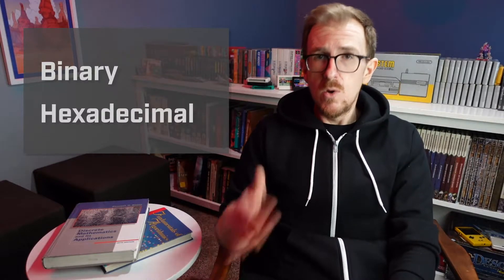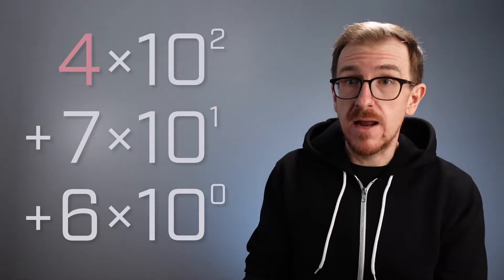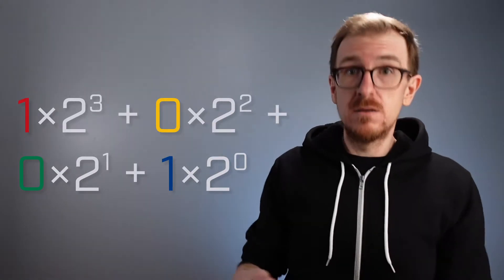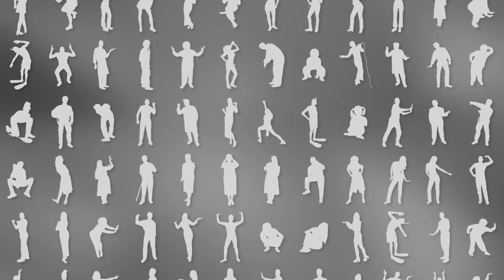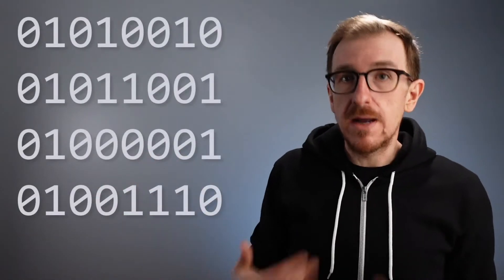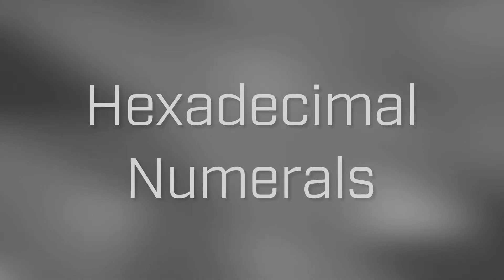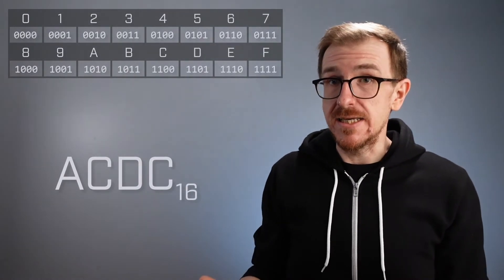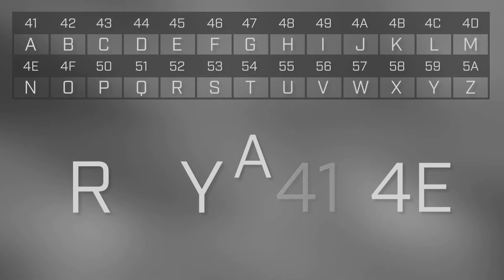Binary & Hexadecimal Demystified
In this video I cover the basics of binary and hexadecimal numbers and explore how they're used.

Chapters:
0:00 Introduction
0:28 Topic Overview
1:45 Decimal Numbers
4:01 Binary Numbers
6:16 Quick Recap
7:00 Why Binary?
7:51 Why Hexadecimal?
9:47 Hexadecimal Numbers
10:52 Hex to Binary
12:21 Binary to Hex
12:39 Hex to ASCII
13:53 Binary, Hex, & ASCII Challenge
14:12 Conclusion